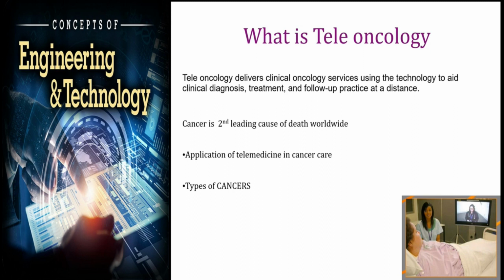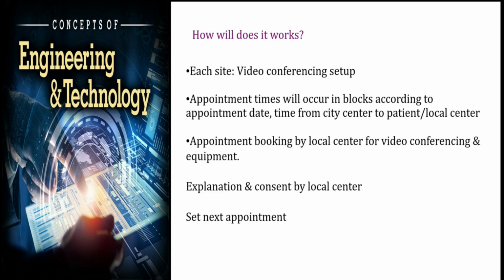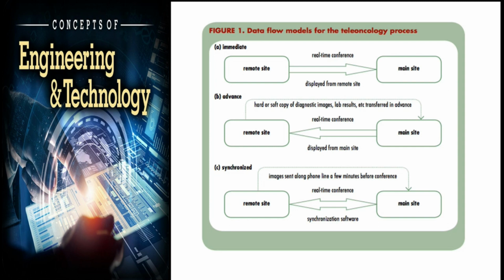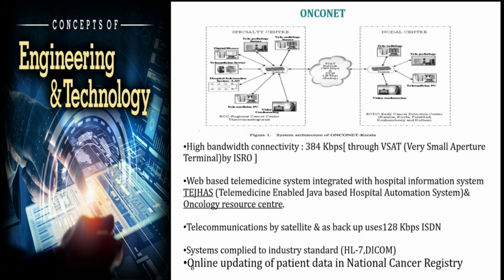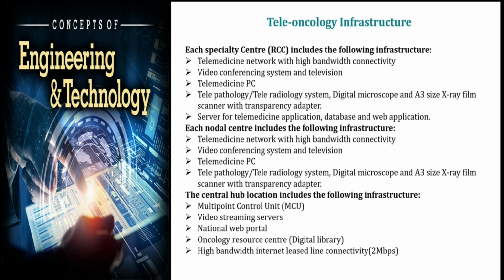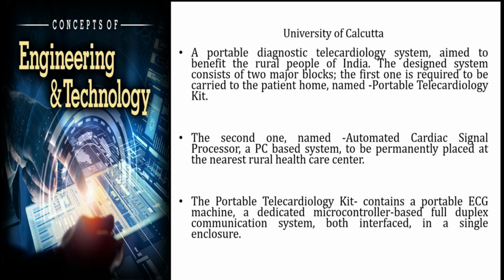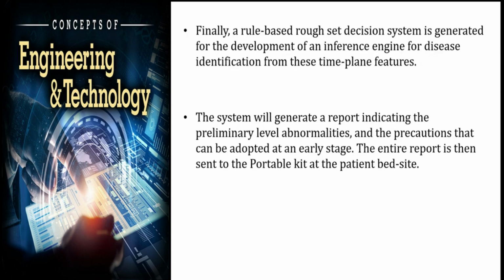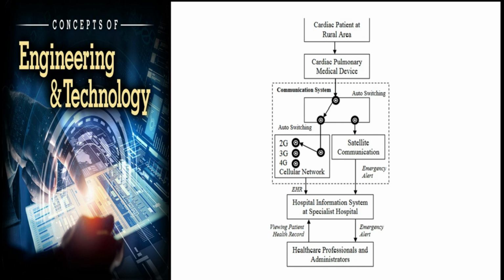Lecture 21 Telemedical Application